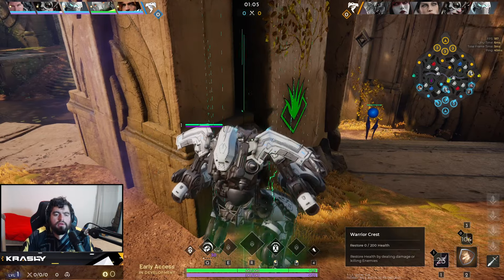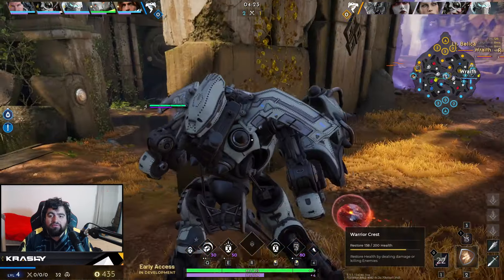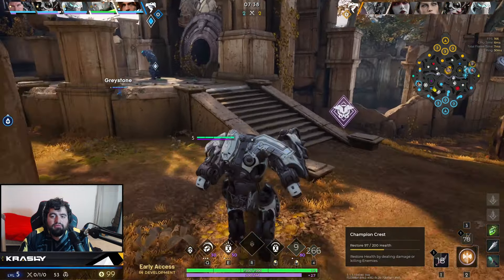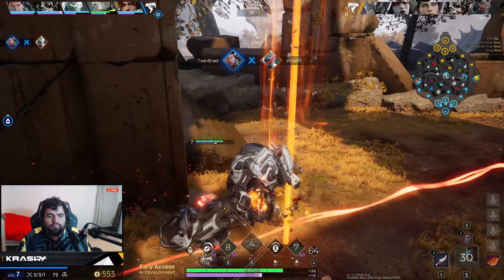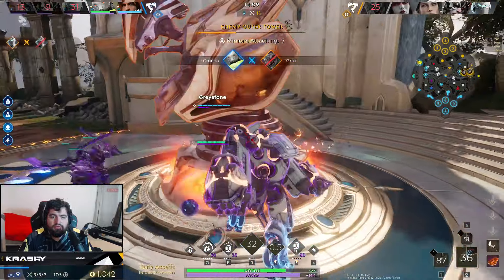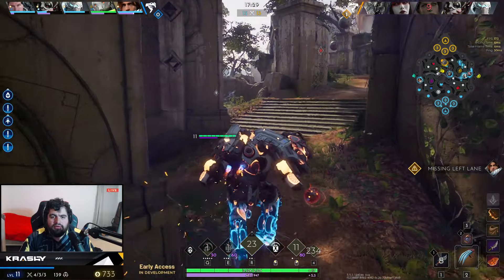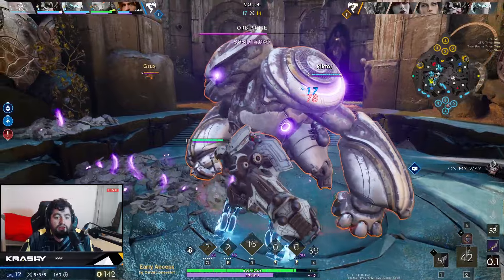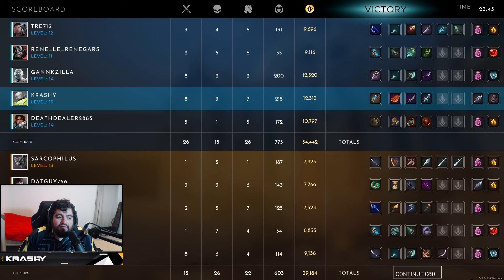EVERY CRUNCH DECISION EXPLAIN! *Jungle Guide* - Predecessor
Crunch is an insanely strong solo queue jungler who has a ton of agency in the early to mid game! Let's take a dive into my mind with every decision I made explained!

►GAMING EQUIPMENT:

Track Info:
Title: Icaro
Artist: Iaio
Genre: Dance & Electronic
Mood: Angry